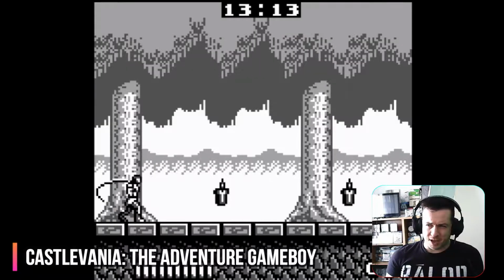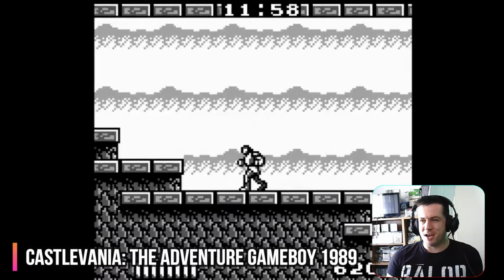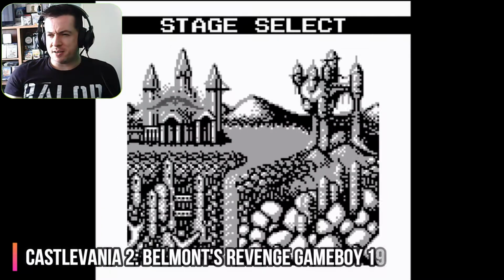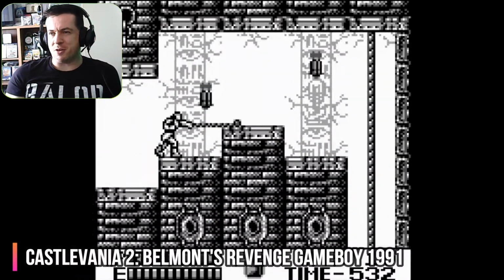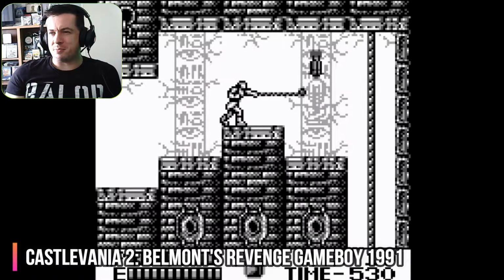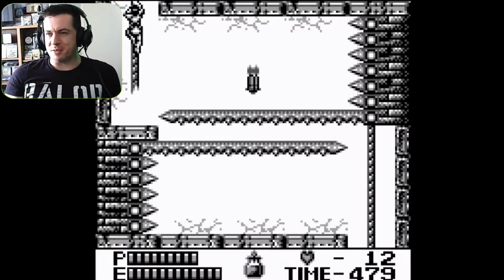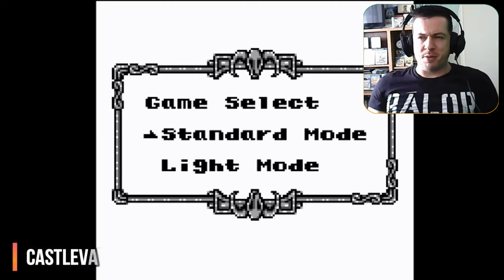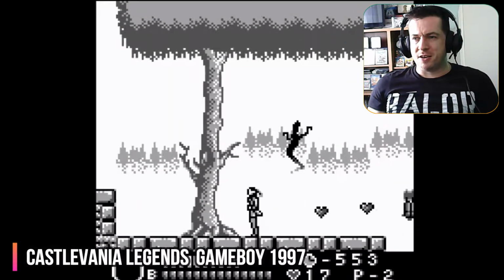Castlevania Trilogy on Gameboy review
This Halloween I am playing some Oldskool castlevania games and the three on the Gameboy are primitive - I take a look at them here in this video. Castlevania the Adventure, Castlevania Belmont's Revenge and Castlevania Legends.